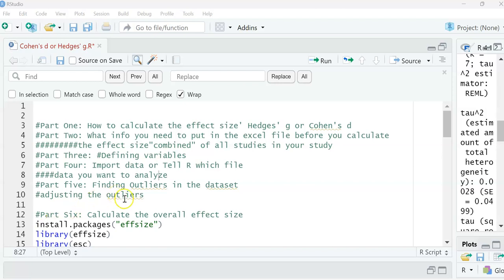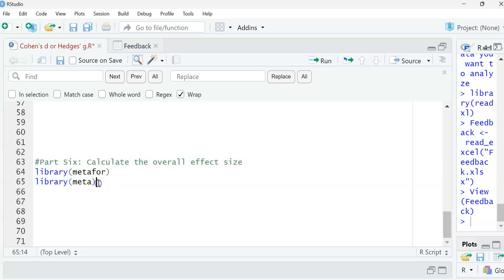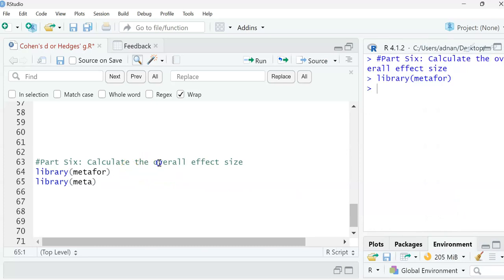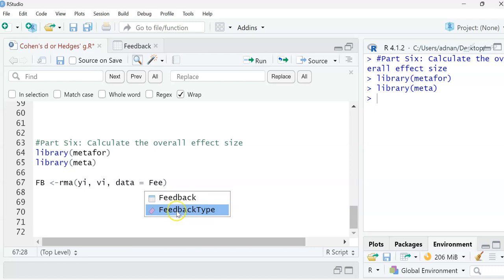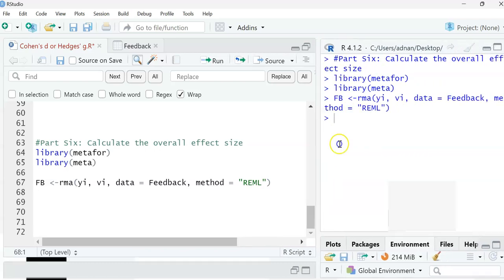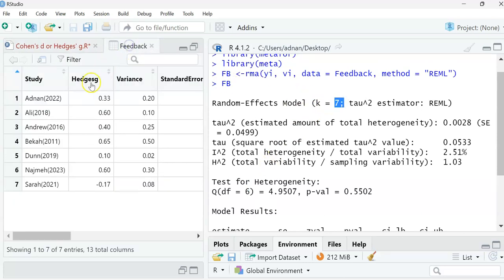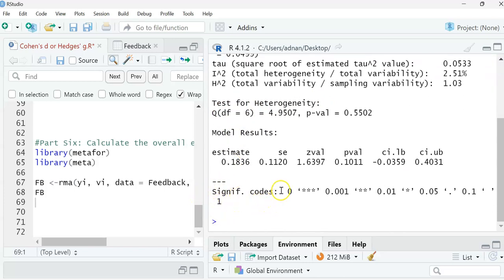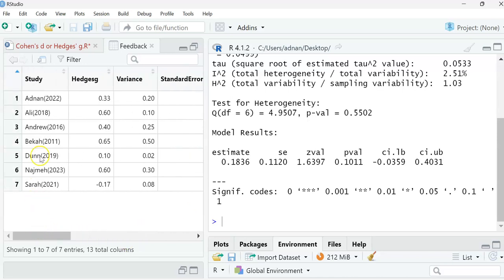Meta-Analysis & Meta-Regression In R_Part Six: Calculate The Overall or Combined Effect Size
Part Two: R Info you need in Excel Filev=SwfTpikQzVw&ab_channel=StepByStepDemo